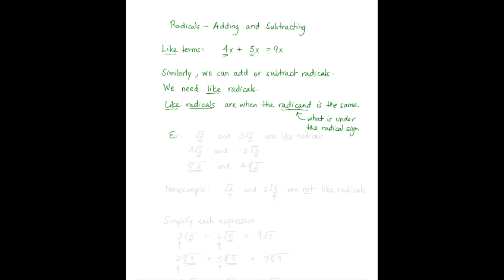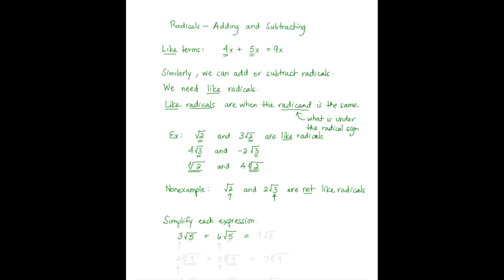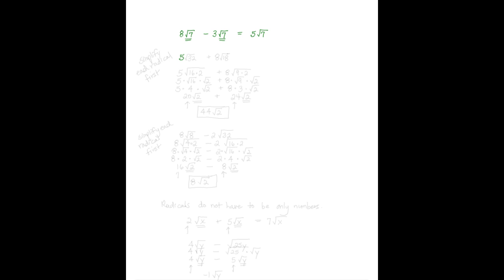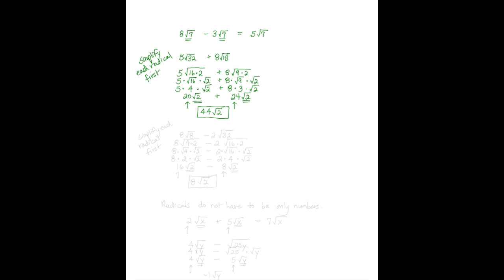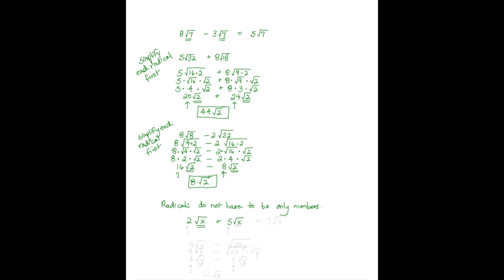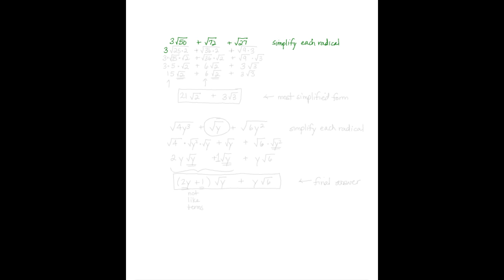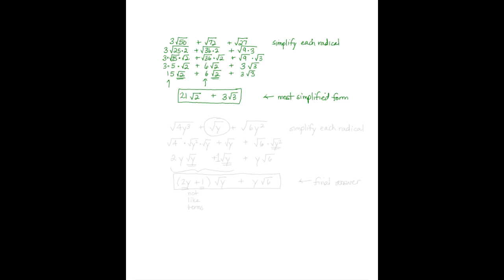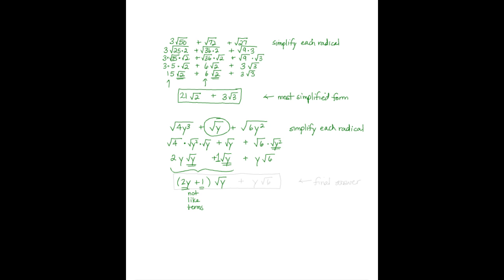Adding/Subtracting Radicals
Adding/Subtracting Radicals by Keri Siler - -
Valencia College Math Help 24/7